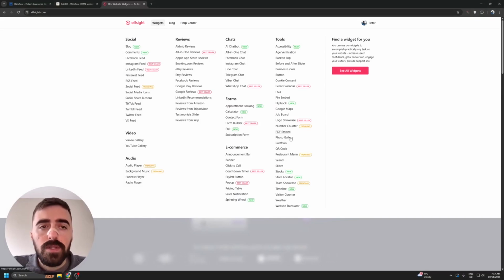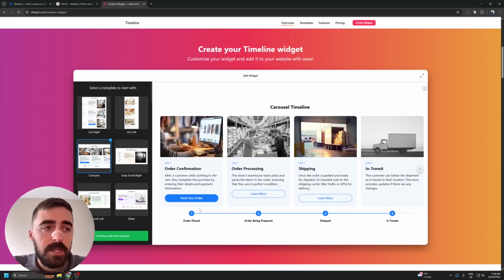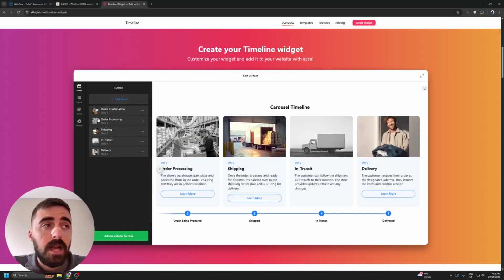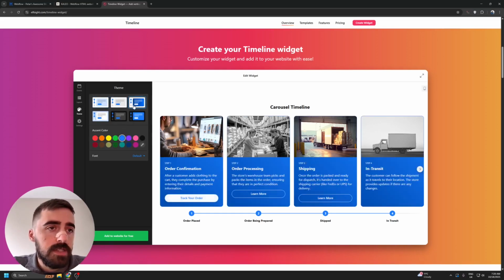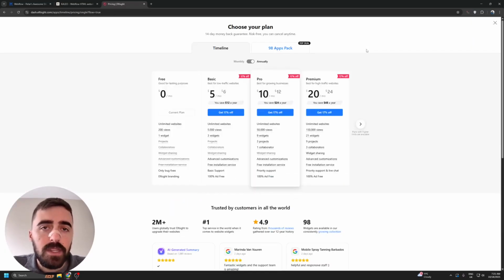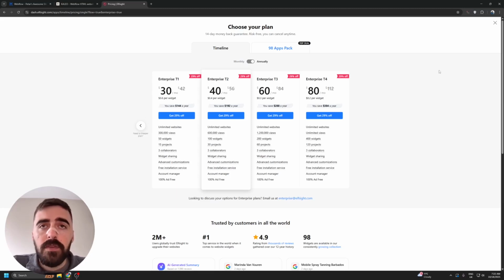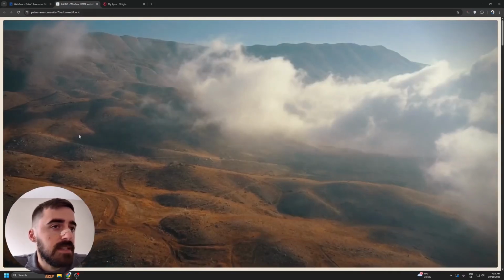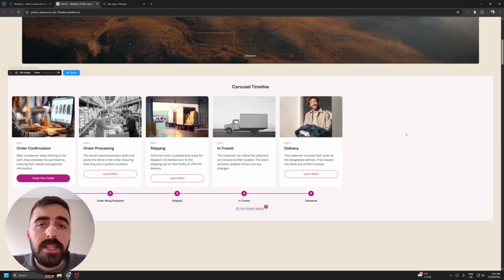How to Create Timeline in Webflow [STEP BY STEP]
In this video, I'm going to show you how to create timeline in Webflow.